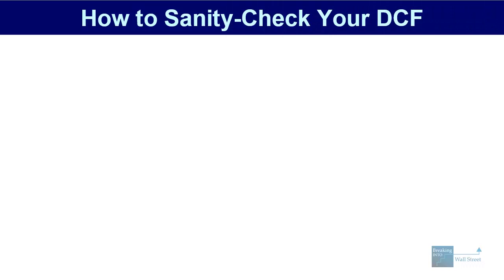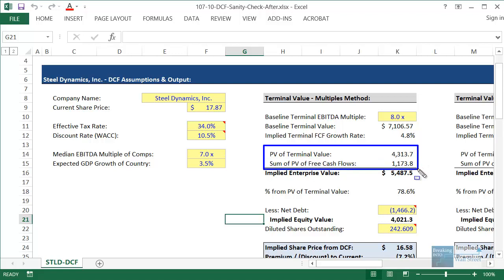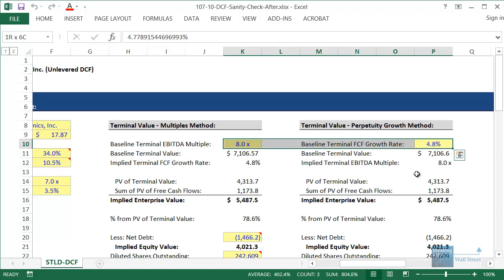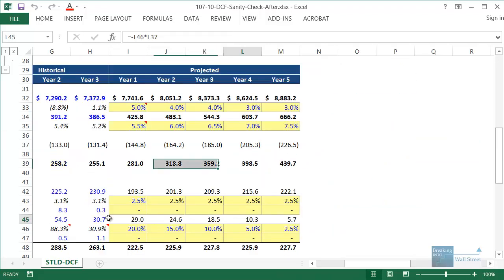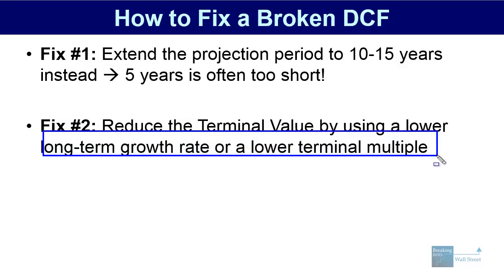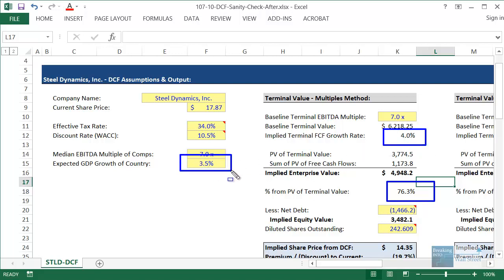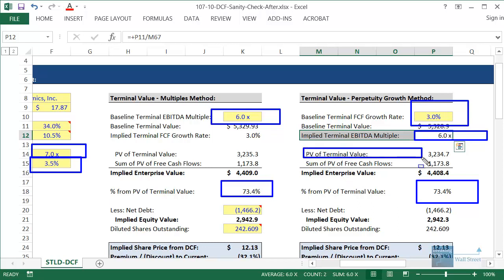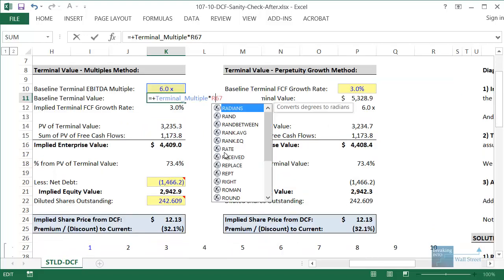How to Sanity Check Your DCF Analysis and Avoid the Top 3 Errors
Learn how to check your DCF analysis for the three most common errors in this lesson, including problems with the Terminal Value, the PV of the Terminal Value, and the double-counting of items. You will also see a demonstration of how you might fix a DCF and make the analysis more meaningful. "Financial Modeling Training And Career Resources For Aspiring Investment Bankers"

Table of Contents:

1:50 The 3 Mistakes to Avoid in a DCF

7:07 How to Fix the Top Mistakes in a DCF

9:01 How to Fix Our DCF in Excel

15:41 Recap and Summary

Lesson Outline:

Common question: “I need your help. I didn’t get a chance to go over the entire course yet. I am working on a DCF (Discounted Cash Flow) model and need to make sure my model is error-free.”
“Are there any sanity checks I can do? Or any simple ways of making sure my model isn’t wrong?”

This is a difficult question to answer because there isn’t necessarily a “correct” answer to a financial model, or a “correct” way to build one.

However, there are definitely some common mistakes, especially in a standard analysis such as the DCF.

The Top Three Most Common Mistakes in a DCF

Problem #1: How much of the company’s Present Value comes from the PV of its Terminal Value?

If it’s 80-90%, you have a problem.

Ideally, it should be 50-60% or less, depending on the industry and the company’s maturity.

It’s not the end of the world if it’s 65%, but if it’s in the 80-90%+ range, there’s little point in even running a DCF analysis since so much of the value comes from the Terminal Value at the end.

Problem #2: Do the Implied Long-Term Growth Rate and the Implied Terminal Multiple make sense?

These should be in-line with the GDP growth rate or growth rate of the overall economy and the multiples of the public comps, respectively.

So if the long-term growth rate is 10% but the GDP growth rate is 3%, you’re in trouble, and you’re also in trouble if the implied multiple is 10x but the comps trade at 8x.

You generally want the implied long-term growth rate to come in below the GDP growth rate, and you generally want the implied multiple to be at or below the median multiple from the comparable companies, since multiples tend to decline over time as companies become more mature.

Problem #3: Are you double-counting items?

The rule is very simple:

If an item is included in FCF, leave out of the Implied Enterprise Value to Equity Value calculations at the end.

If an item is not included in FCF, keep it in the Implied Enterprise Value to Equity Value calculations at the end.

For example, with Interest Expense, if you leave it out (as in Unlevered FCF), you DO want to subtract debt at the end when moving from Enterprise Value to Equity Value.

On the other hand, if you leave it in, you’re calculating Levered FCF and you do NOT want to subtract debt at the end because you’re just calculating Equity Value, not Enterprise Value.

How to Fix These DCF Mistakes

Fix #1: Extend the projection period to 10-15 years instead, since 5 years is often too short.

Extending the projection period will often fix other problems as well, such as the long-term FCF growth rate being significantly different from FCF growth in the final year.

Some people will argue that 10-15 years is too long, but the truth is, management teams and executives make decisions based on long-term planning. No one will decide on a major initiative based on a desire to improve results over only a few years.

Fix #2: Reduce the Terminal Value by using a lower long-term growth rate or a lower terminal multiple.

If you use a multiple or a growth rate more in-line with the ranges recommended above, you’ll be more likely to get meaningful results in the analysis.

The company should never be growing faster than the economy as a whole into perpetuity.

Fix #3: Increase the Discount Rate, since it will impact the Terminal Value more in most cases and reduce the contribution from the PV of the Terminal Value.

While this fix can sometimes work as well, it is generally not a great idea because the Discount Rate DOES still impact the Present Value of Free Cash Flow as well.

So you may need a dramatically different Discount Rate to reduce the contribution from the Present Value of the company’s Terminal Value.